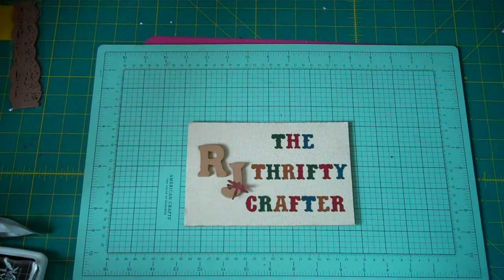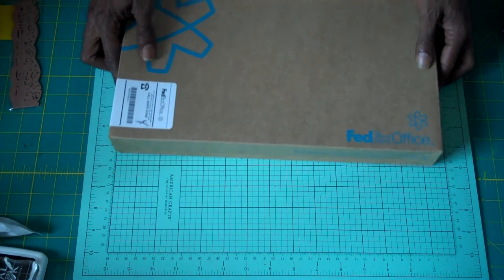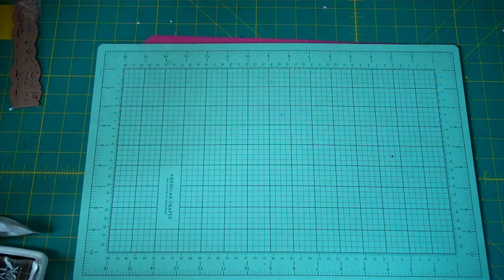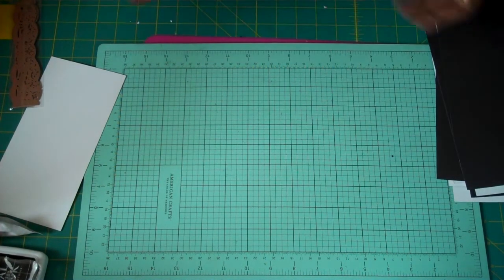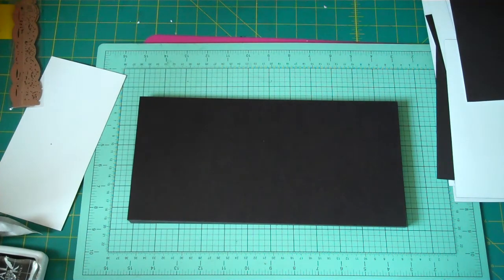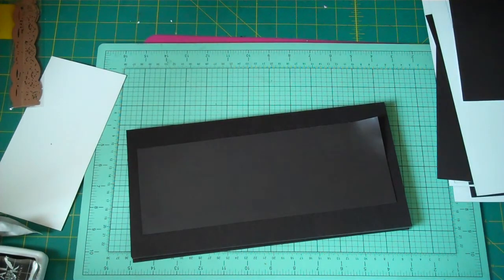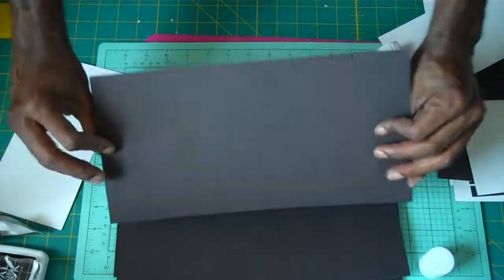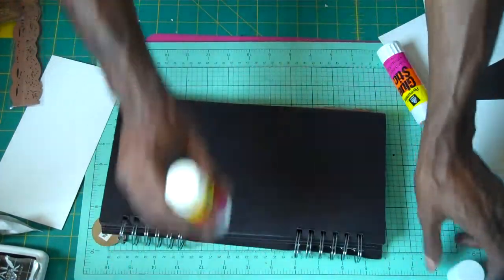Spellbinders Storage How to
Hello Crafter's here to share how I store my Spellbinders Die's.. tfw